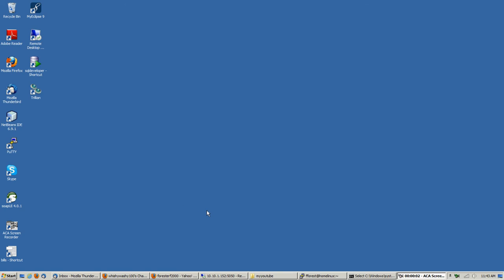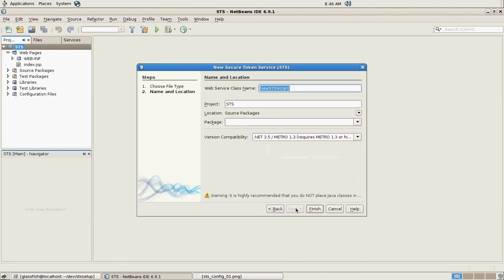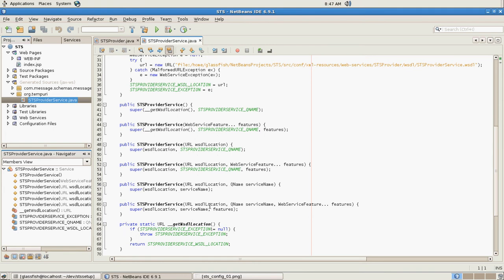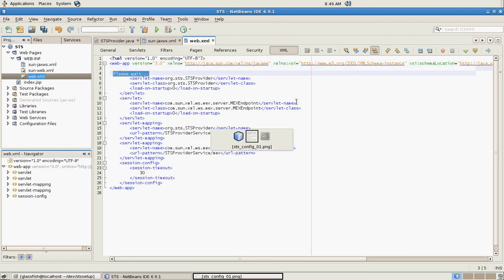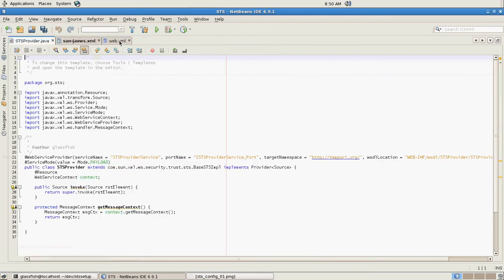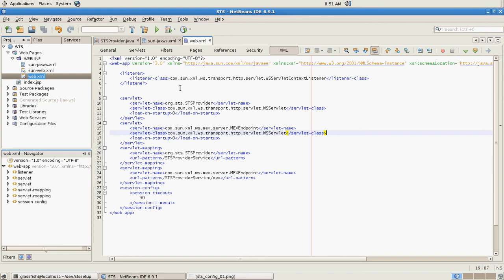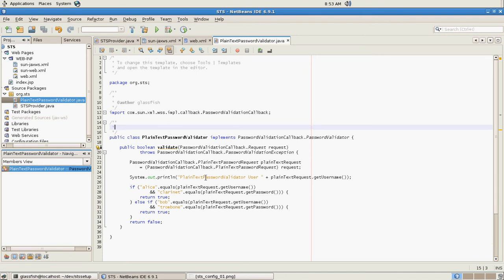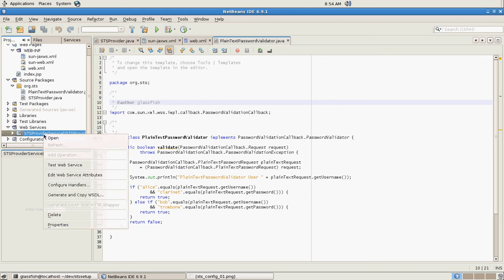Metro Secure Token Server 2A